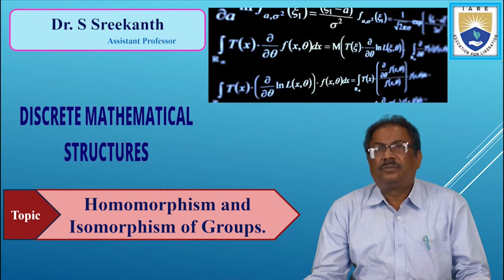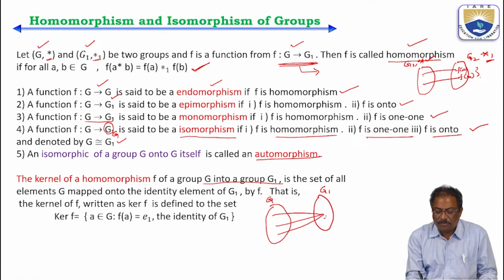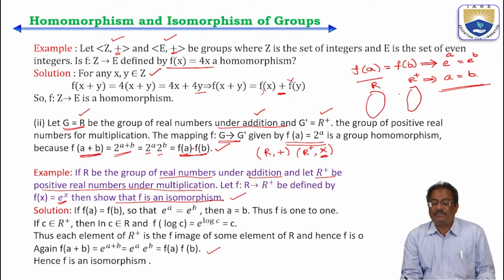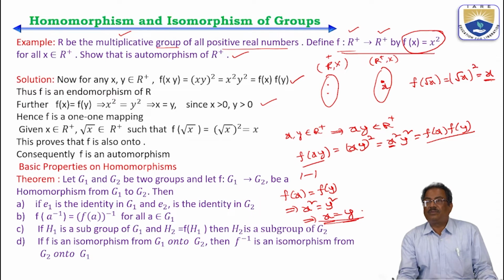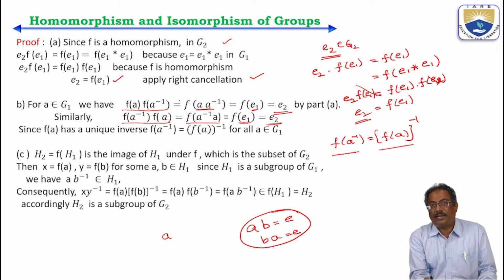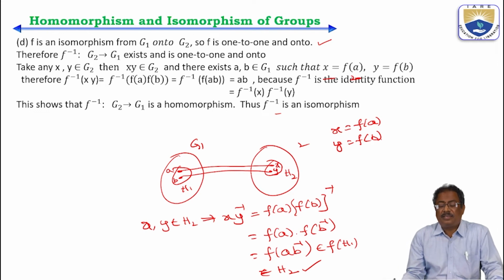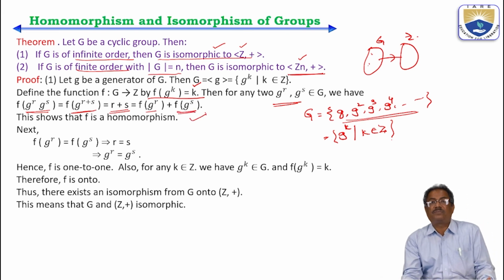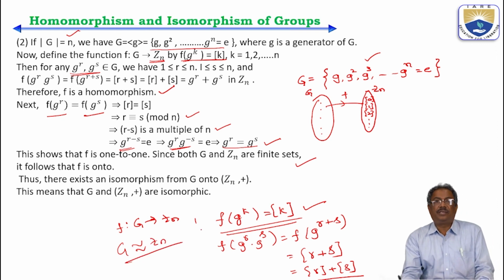Homomorphism and Isomorphism of Groups by Dr. S Sreekanth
Homomorphism and Isomorphism of Groups by Dr. S Sreekanth | IARE
Introduction to Homomorphism and isomorphism

Telangana, India.